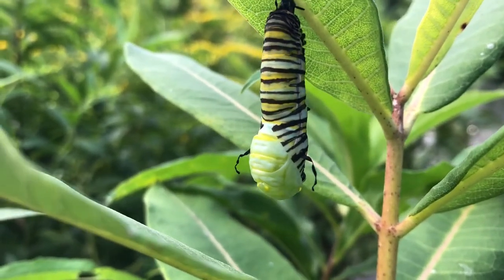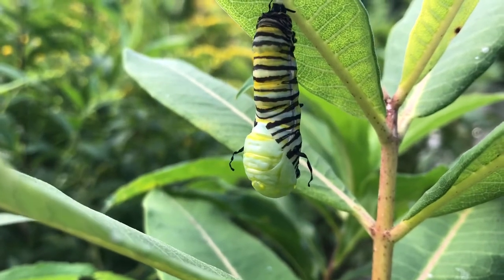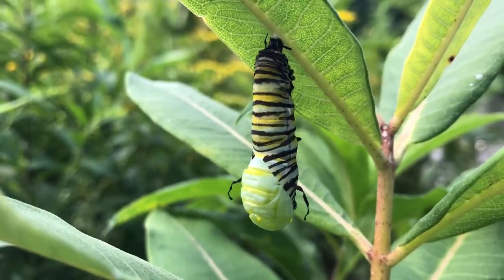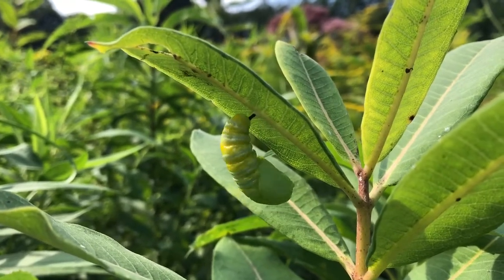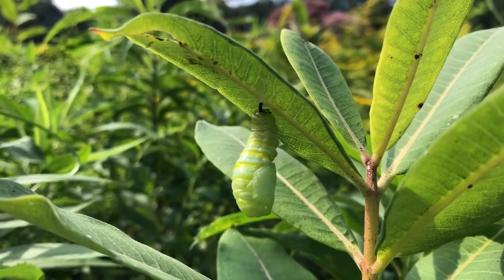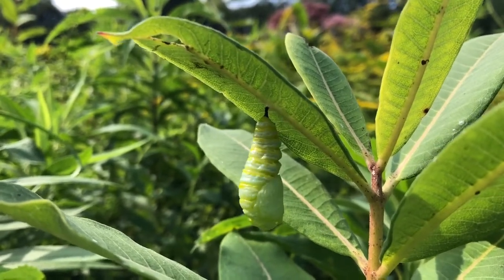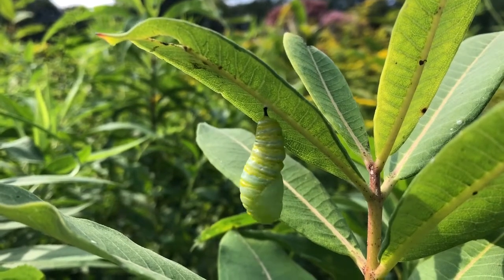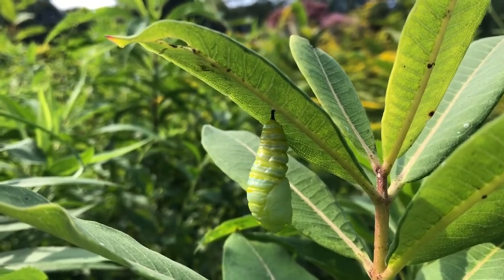Monarch caterpillar pupating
A caterpillar shucks off its final layer of skin to become a chrysalis.